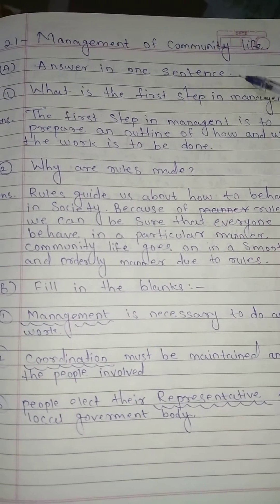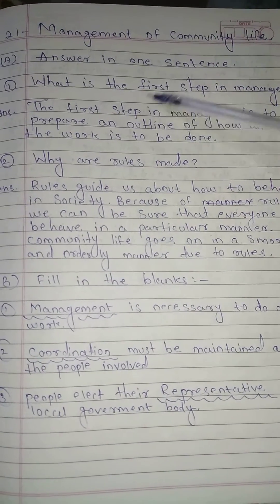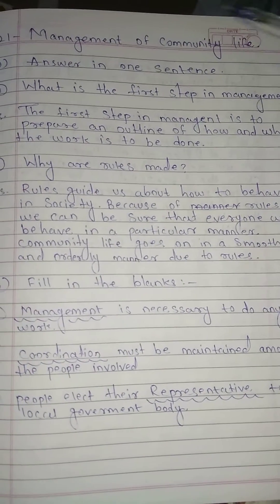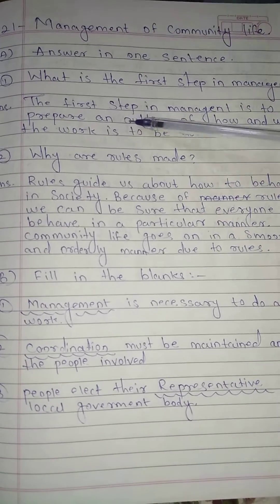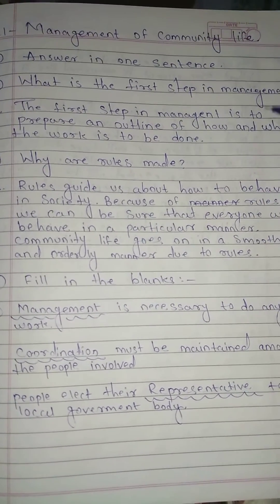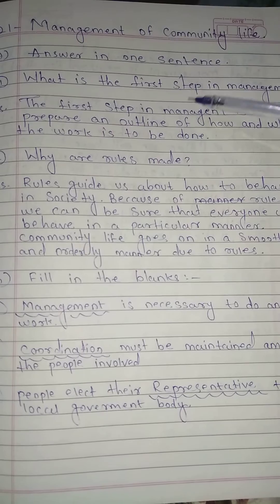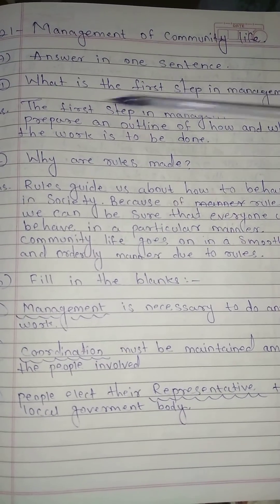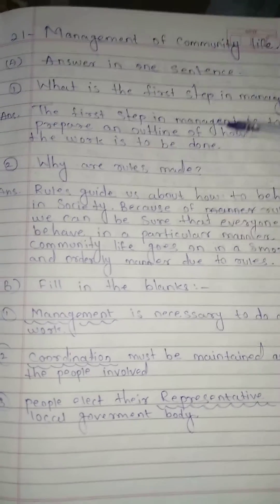Evs 1standard 4 lesson no 21 Management of community life Question and answer video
Environmental studies
Standard 4th
Lesson no 21
Management of community life